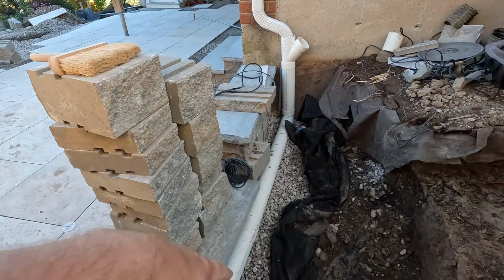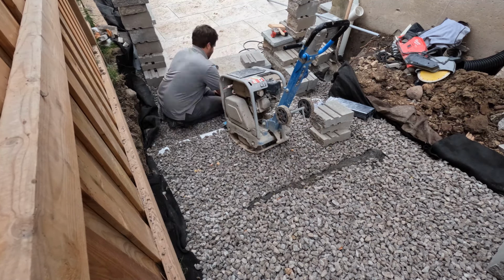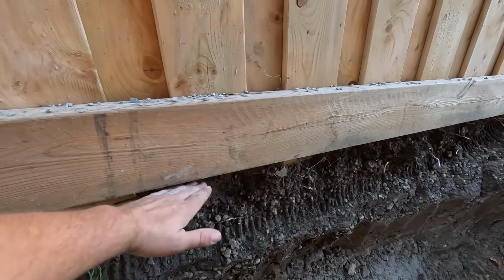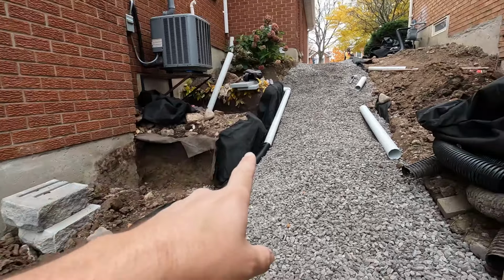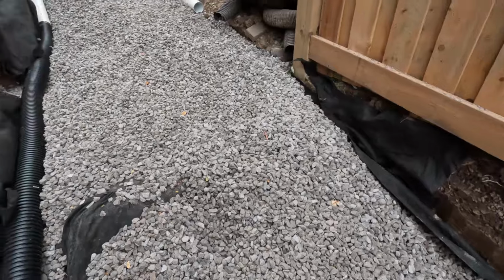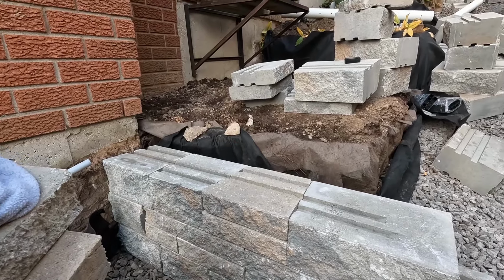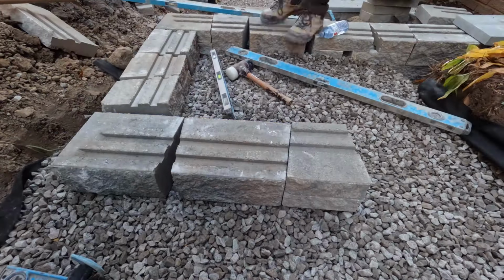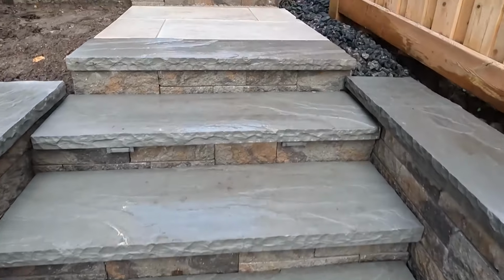Building a STUNNING Stone Staircase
Today we build a stone staircase going up the side of a house along with retaining walls and a regrade of both sides of the steps. We added hardscape lighting up the steps and on the retaining walls to add a night appeal and safety for those coming up and down the steps at night.

We prepared this on open graded base and installed a drainage system to take care of two downspouts along the side of the house. We walk through the complete installation from start to finish.